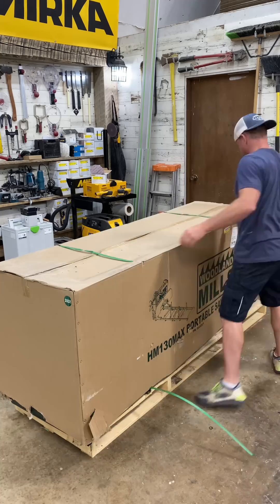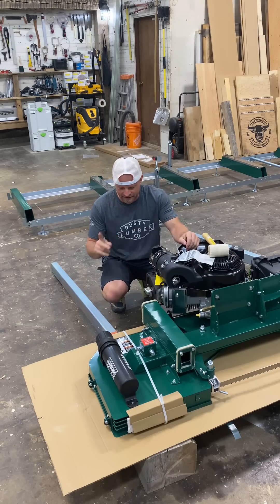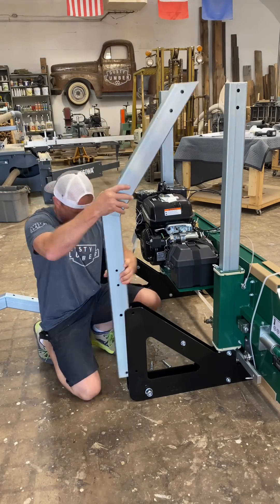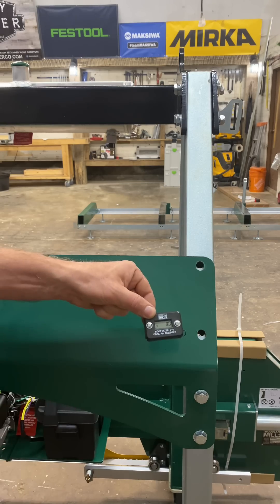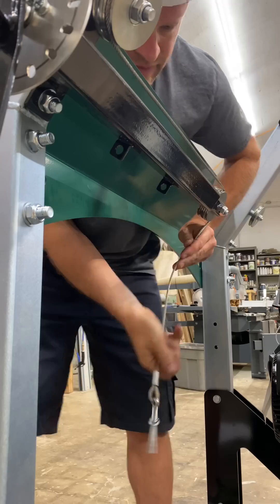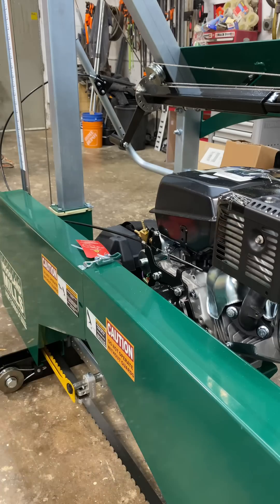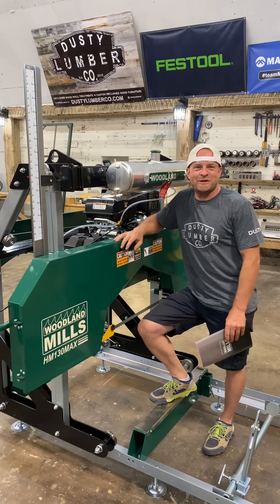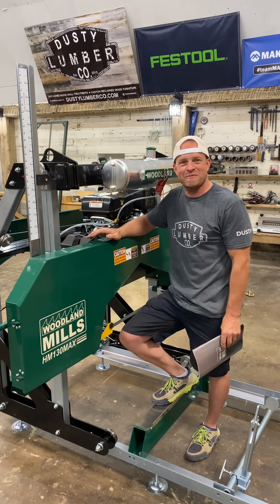Building a sawmill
Building a Woodland Mills HM130 max sawmill